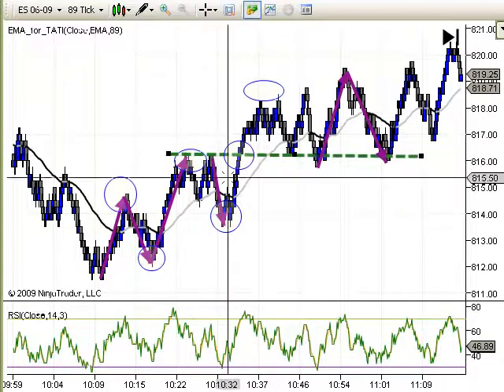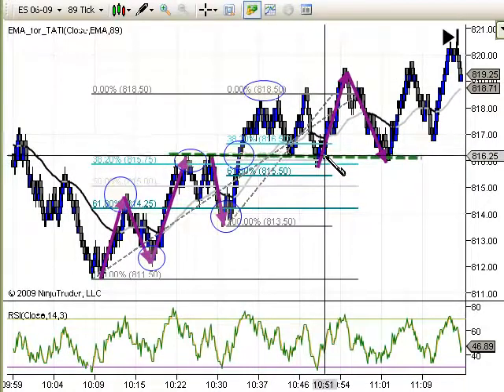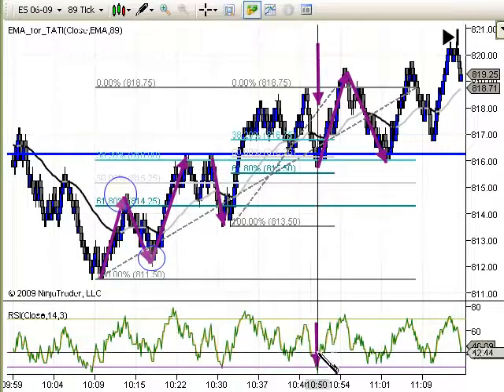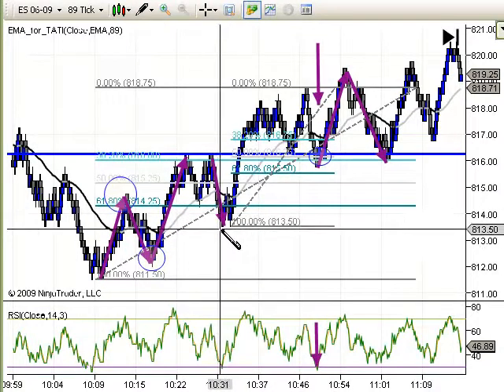TRADING FIBONNACI TUTORIAL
FUTURES
WIKIPEDIA TRADER